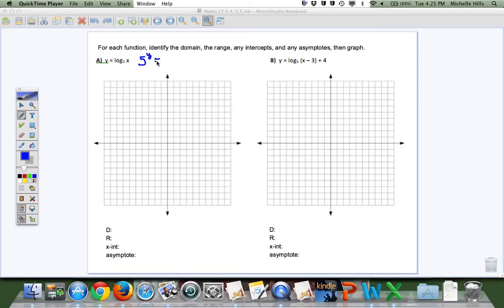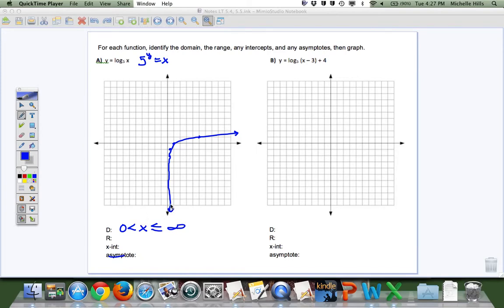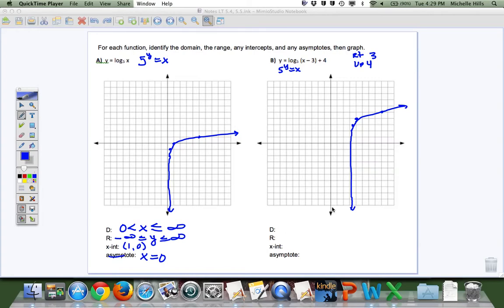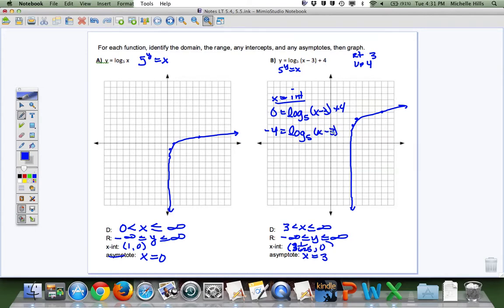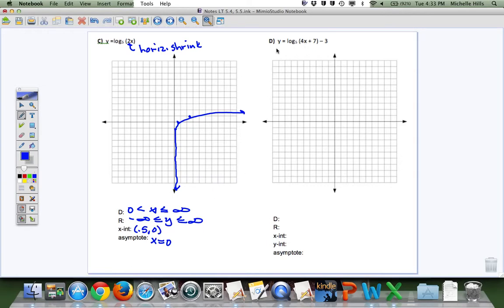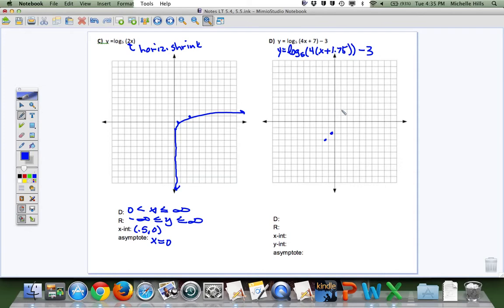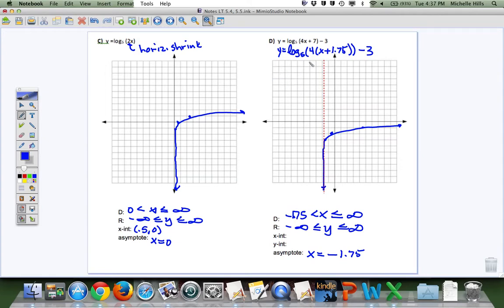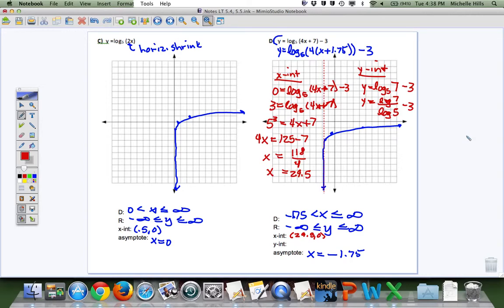Adv. Alg. Notes LT 5A4 and 5A5, part 1